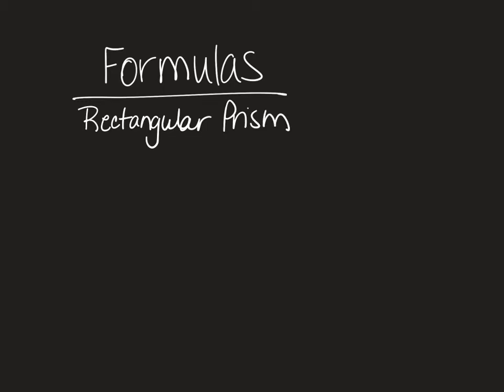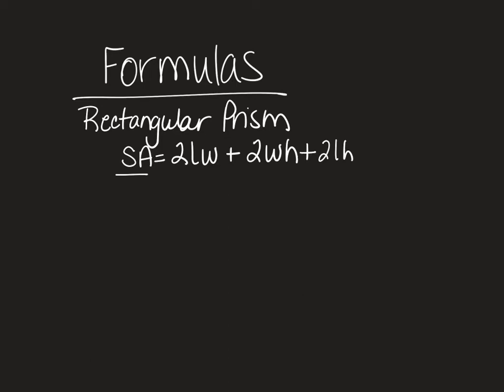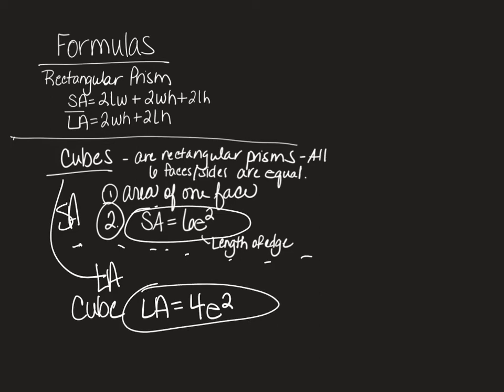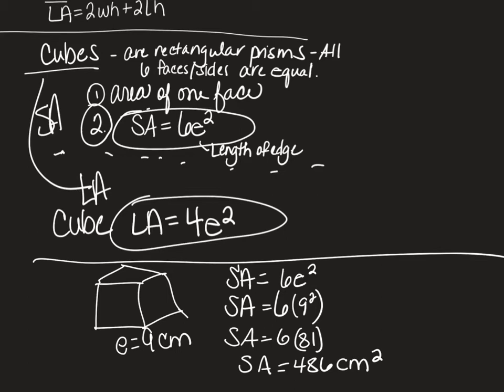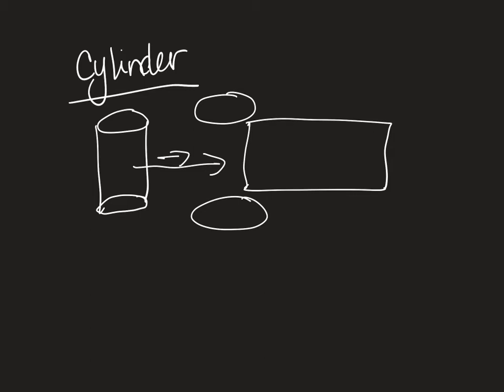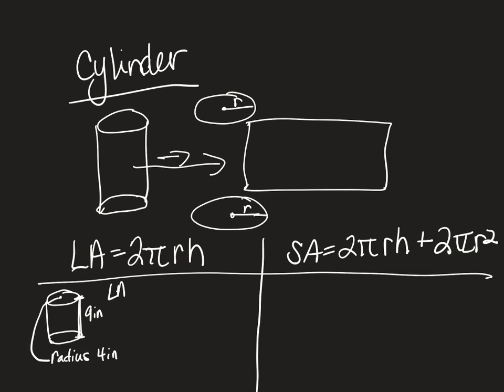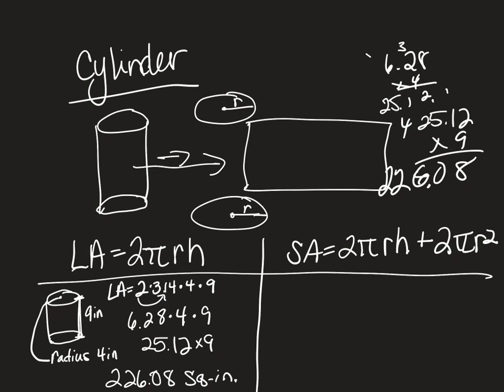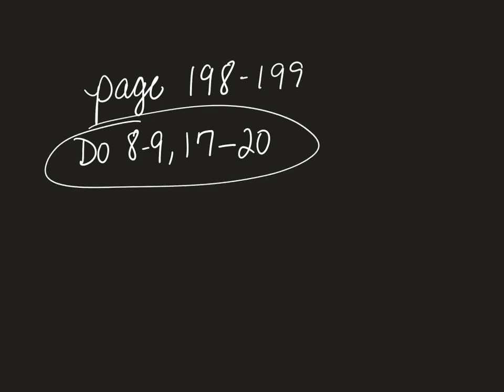March 2, 2021